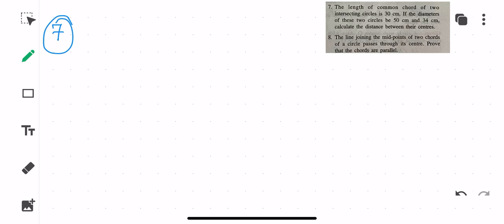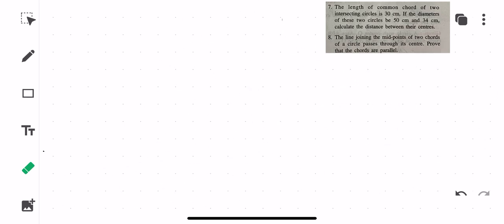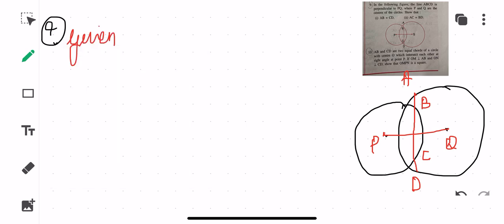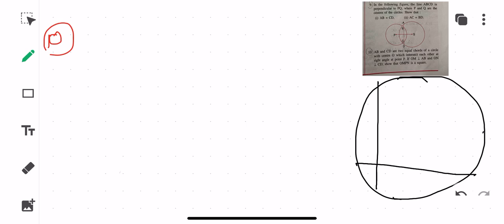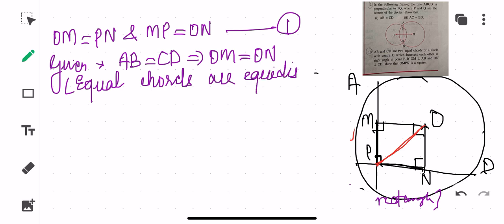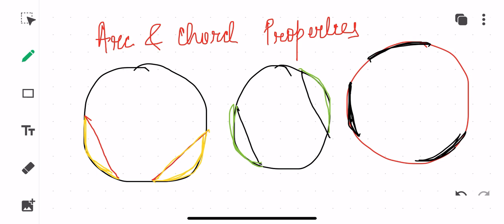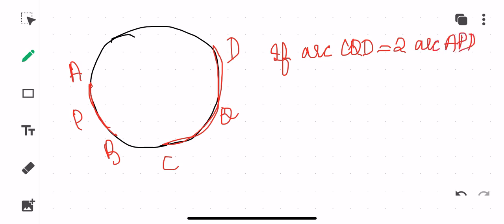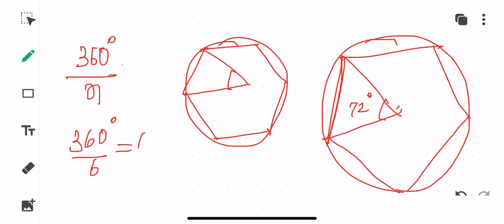9 ICSE Maths CIRCLES Part 6